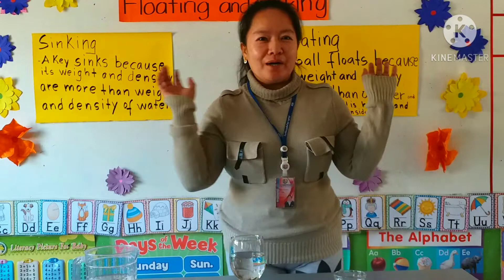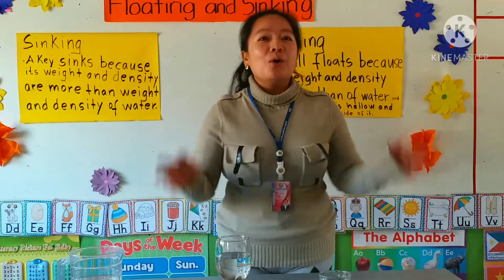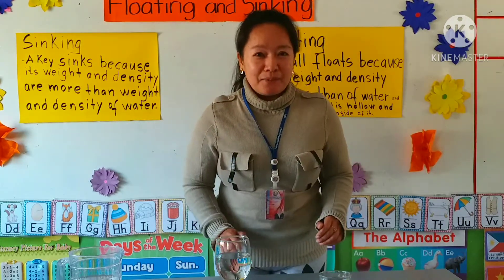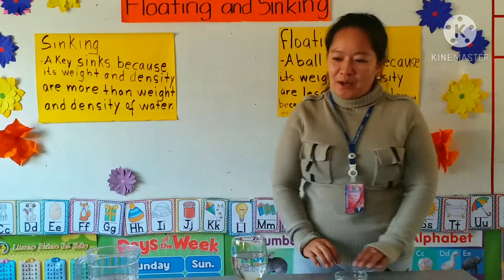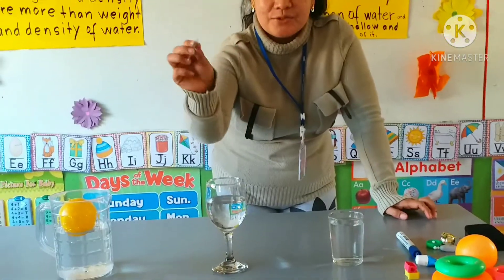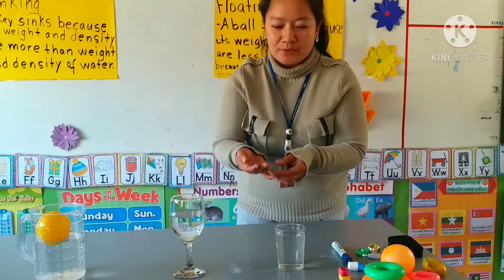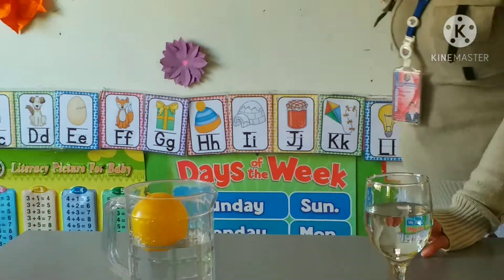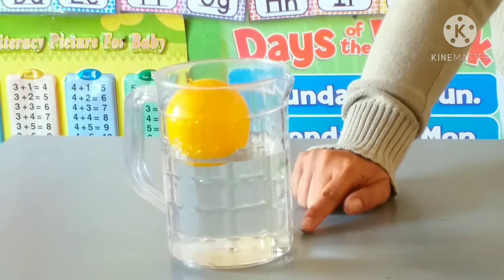Online class . Topic : Floating and Sinking ,Experiment.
Online class for Kids,  Topic Floating ang Sinking,  Experiment.